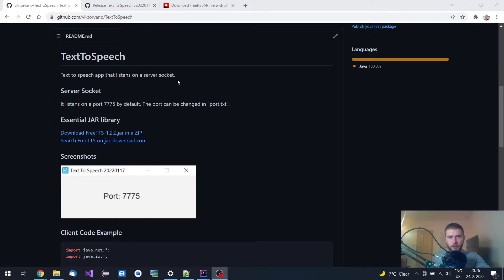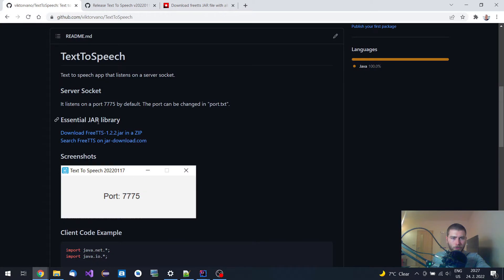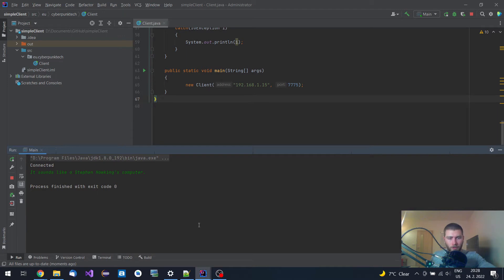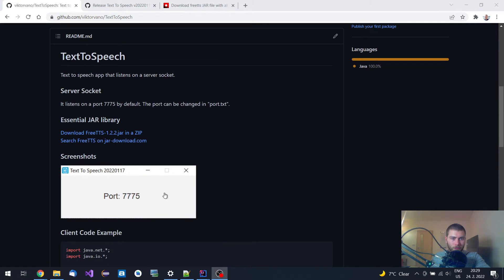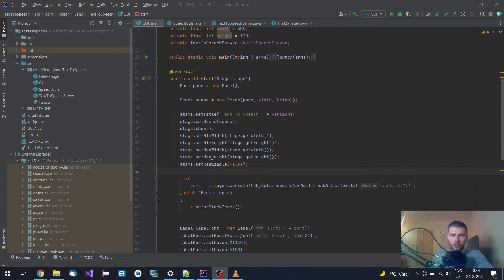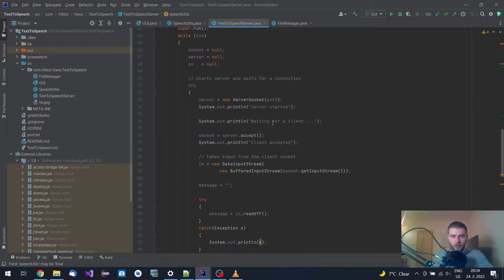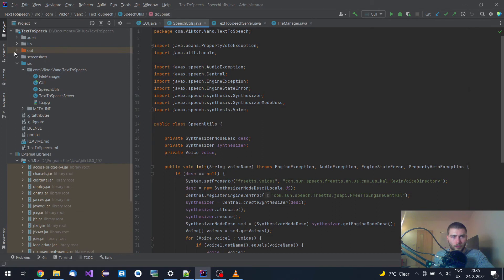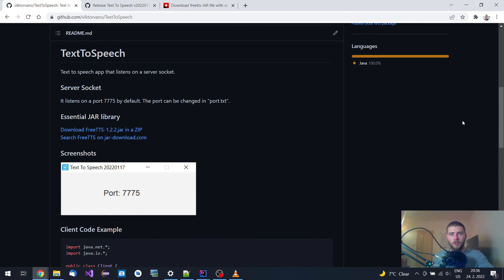Text To Speech Desktop App - Free Synthesizer That Sounds Like a Stephen Hawking's Computer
0:00 - Introduction of the Text To Speech App
0:12 - App Protocol
0:57 - Text To Speech Demo
2:05 - Android Client App Demo
3:22 - Explaining the Code
5:38 - Final Thoughts
6:25 - Farewell